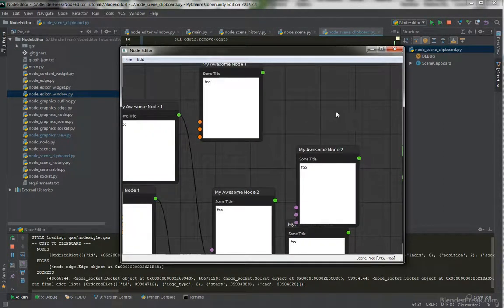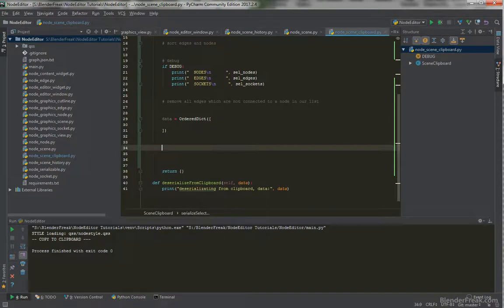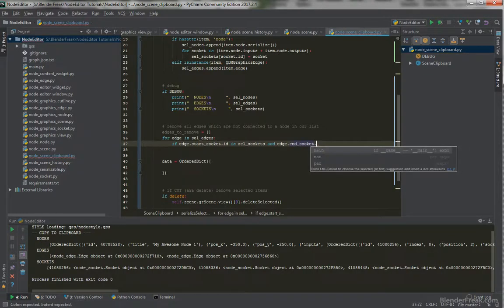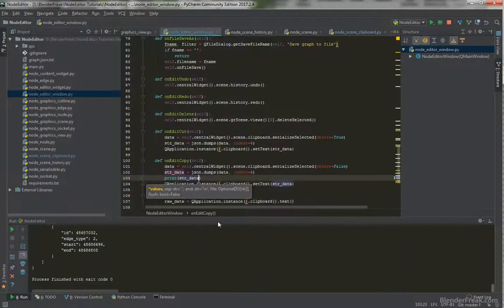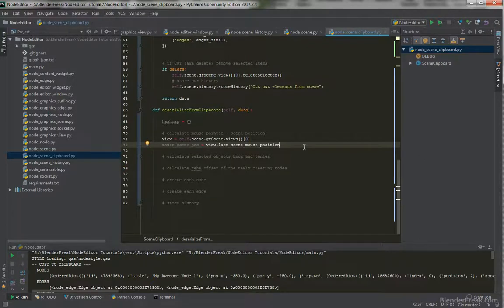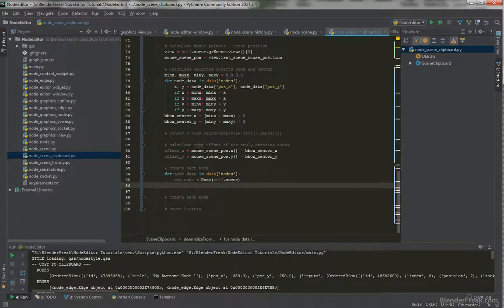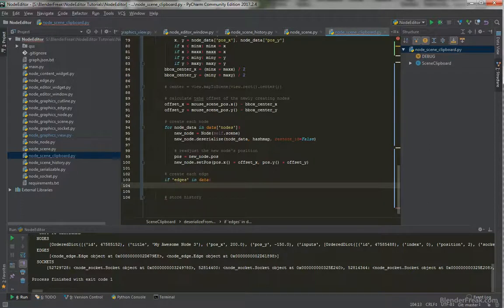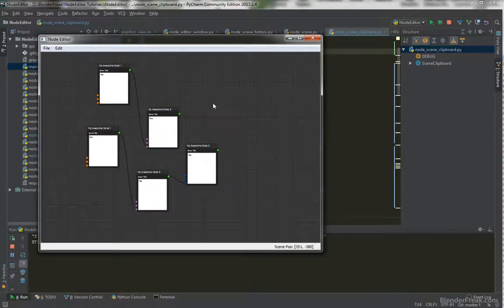Node Editor Tutorial 23: How to implement Clipboard Serialization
In this Node Editor tutorial we are going to finish implementation of clipboard operations. To do that, we need to extend our serialization and deserialization for clipboard.